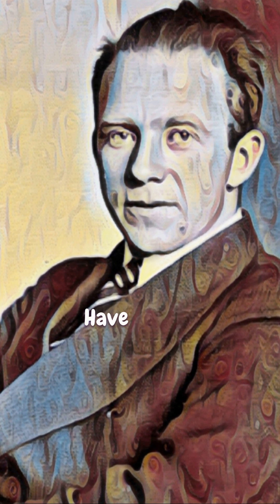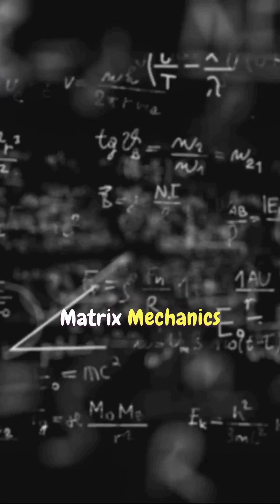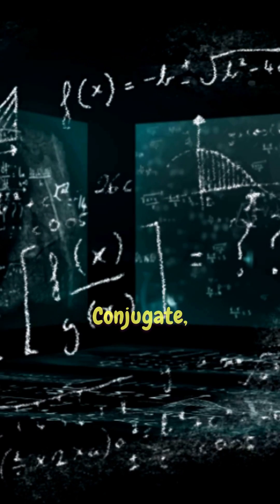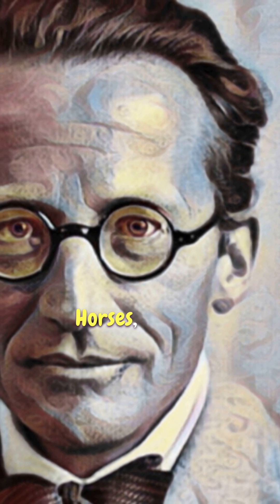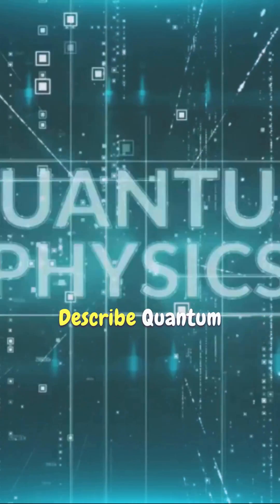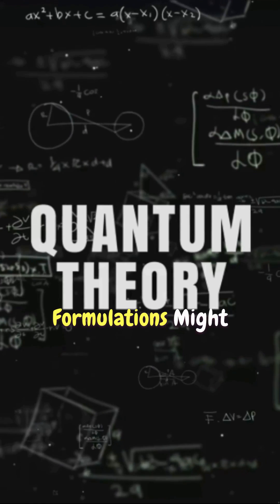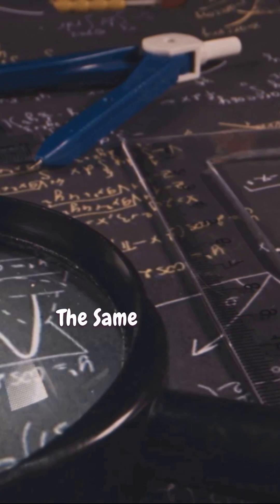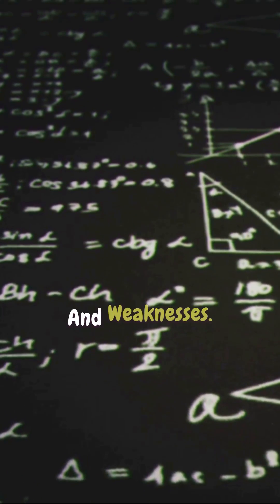Wave Mechanics and Matrix Mechanics Formulations of Quantum Mechanics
Cold open, folks. In the realm of quantum mechanics, there are two major formulations. First up, we have Matrix Mechanics, conjured up by the brilliant minds of Heisenberg and Born. They introduced a new way of looking at quantum systems, using arrays of numbers called matrices. The advantage of Matrix Mechanics is that it doesn't require any knowledge of classical physics. The matrices involved are also self-adjoint, meaning they are equal to their own complex conjugate transpose. However, matrix mechanics can be quite abstract, making it a little more difficult for some to understand. This was revolutionary, folks, and it shook the very foundations of physics! But hold your horses, there's more. Enter stage right, Erwin Schrödinger. This fella didn't much care for matrices. Instead, he devised Wave Mechanics, using wave functions to describe quantum systems. The beauty of Wave Mechanics is that it is visually intuitive and easier to comprehend. The downside, however, is it can be difficult to apply to multi-particle systems, and it’s less powerful when it comes to calculating observable properties. Now, these two formulations might seem different, but they're actually equivalent. Yes, you heard it right. Two sides of the same quantum coin! So, there you have it. Heisenberg and Born's Matrix Mechanics, Schrödinger's Wave Mechanics - two different paths leading to the same quantum destination and each with their own strengths and weaknesses. Ain't science grand, folks? Now, that's a wrap. Keep ponderin', and we'll catch you on the flip side. Loop!